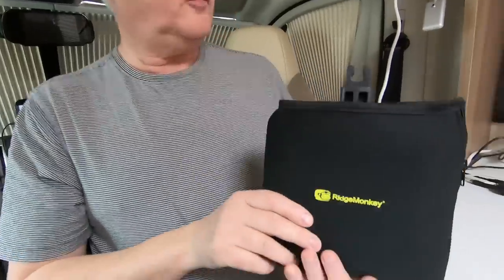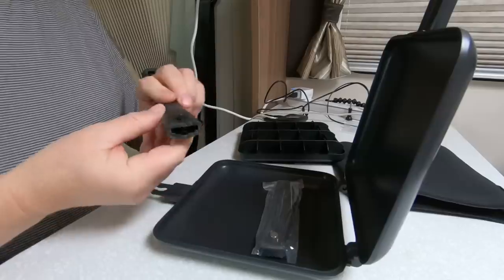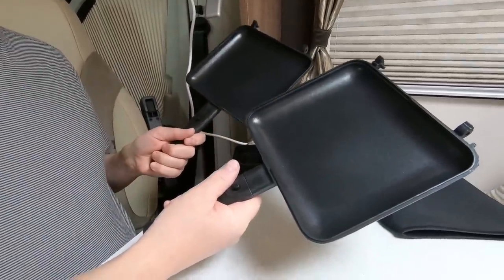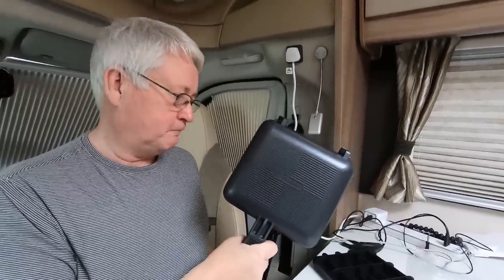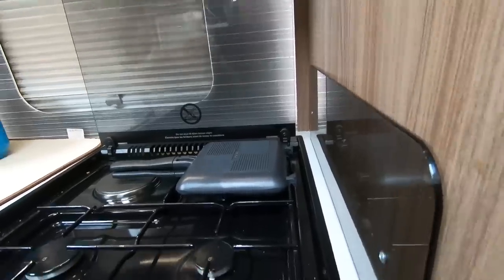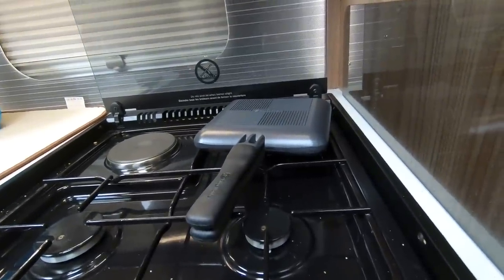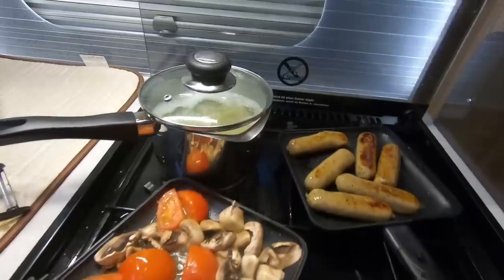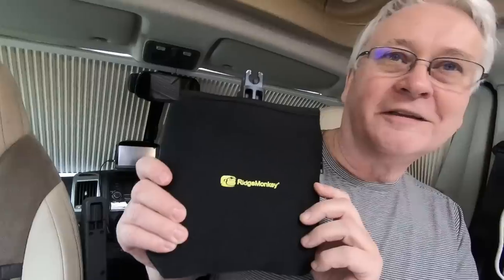A Review Of The New Ridgemonkey Connect Compact XL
We review the New Ridgemonkey Connect Compact XL sandwich toaster. Ideal for Motorhomes, Campervans, Caravans, Trailer Tents, Tents, Boats, Trucks, Off-Roaders and anything with a cooker because of its compact size.

OR

Thanks!